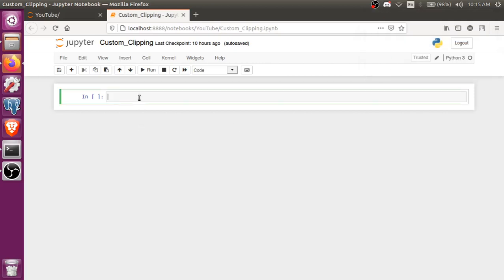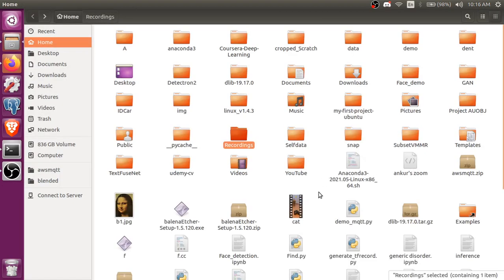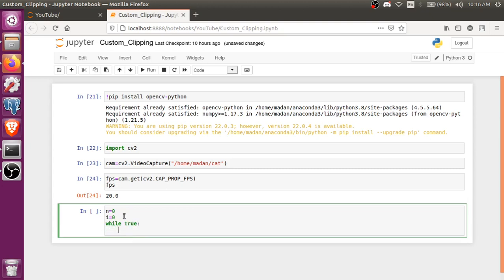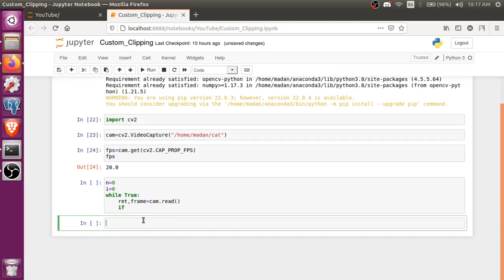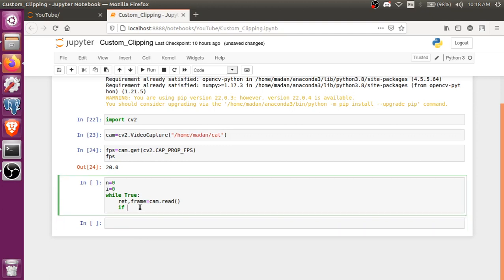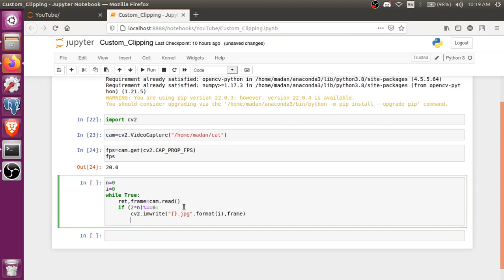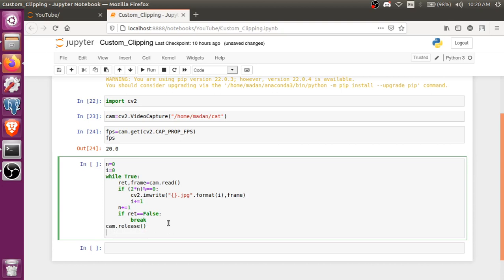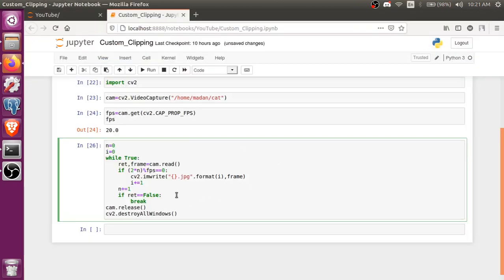Extracting custom frames per second from a Video using opencv-python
Hi guys i am a professional computer vision engineer. This is my first video i hope you will like it.